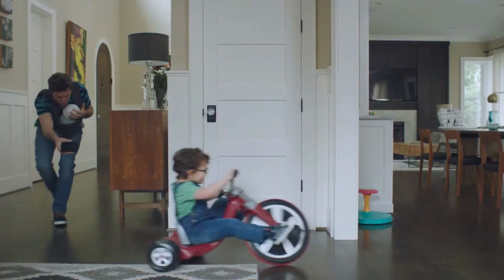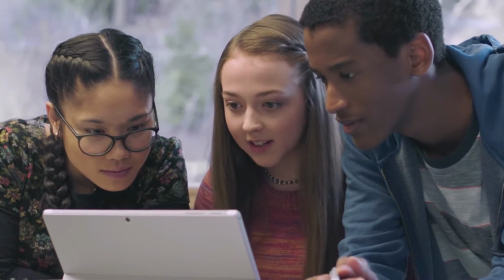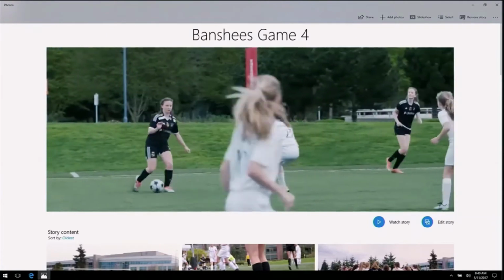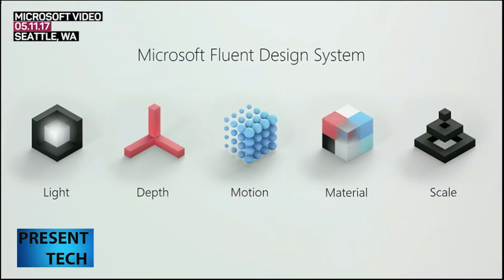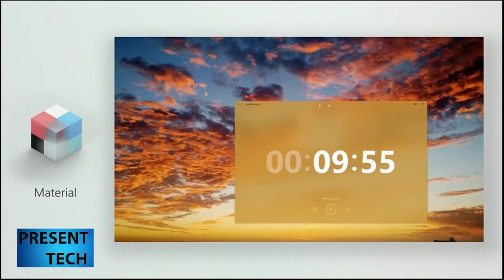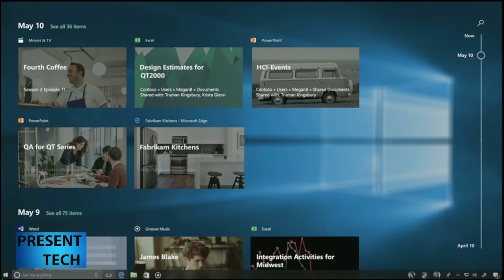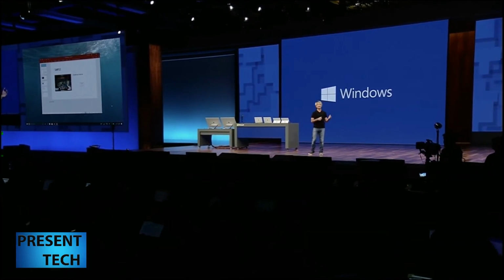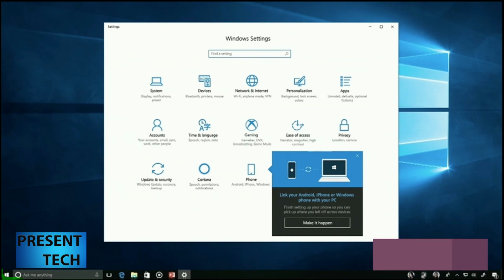Microsoft Build 2017 - The Best Windows Ever Keeps Getting Better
Microsoft Build 2017 held at Downtown Seattle on 11-12 May 2017.